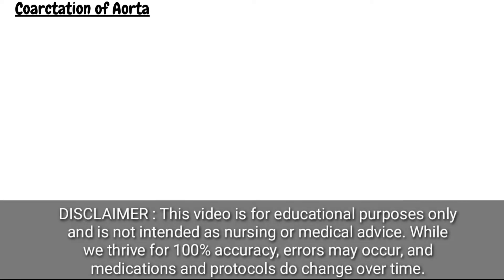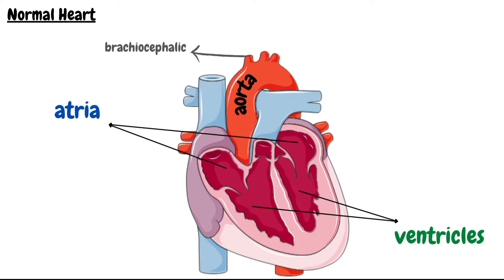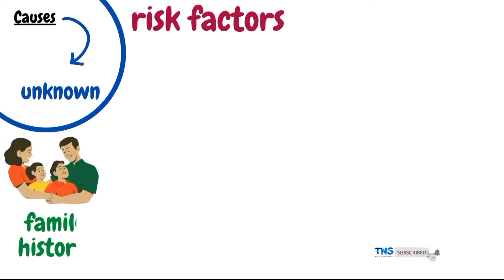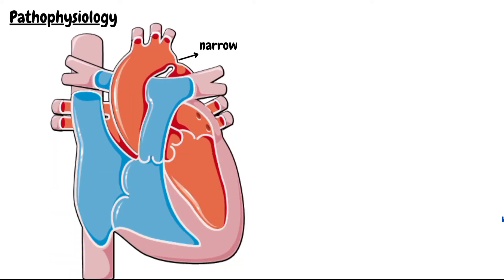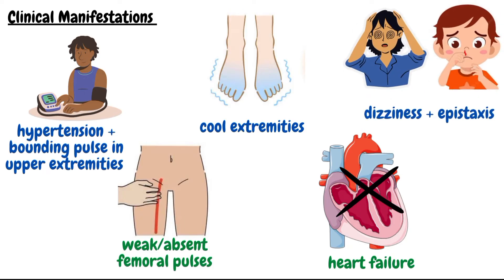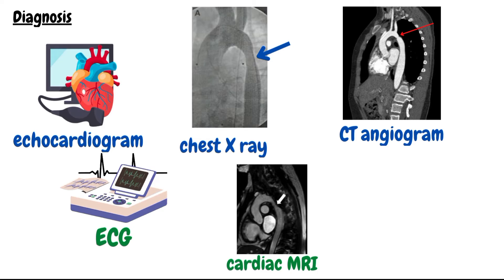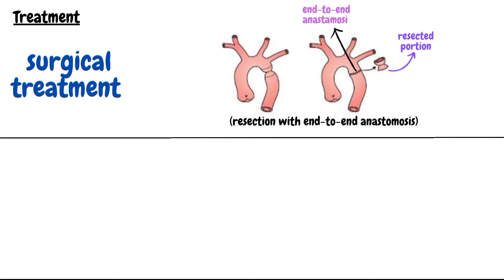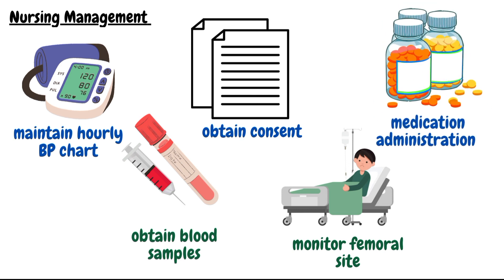COARCTATION OF AORTA | Pediatrics | Causes | Pathophysiology | Symptoms | The Nures Station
Coarctation of Aorta is the localised narrowing of aorta near the insertion of Ductus Arteriosus. It is a congenital heart defect of unknown etiology. Risk factors include family history of coarctation of aorta, maternal rubella during pregnancy, presence of other congenital heart defects, genetic predisposition etc.

Clinical manifestations of coarctation of aorta include higher blood pressure in head and upper extremities and a lower blood pressure in body and lower extremities, cool lower extremities, absent or weak femoral pulses, epistaxis, dizziness and heart failure.

Diagnosis can be made with the help of ECG, echocardiography, cardiac MRI, CT angiogram and cardiac catheterization.

The treatment options include resection and end to end anastomosis, graft interposition, subclavian graft and balloon angioplasty.

Nursing management focuses on monitoring blood pressure, obtaining blood samples and consent for surgery, monitoring femoral site after angioplasty and administration of medication.